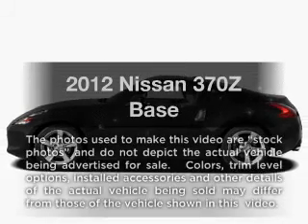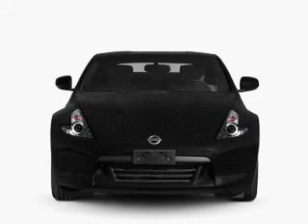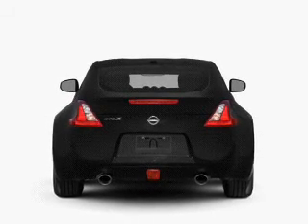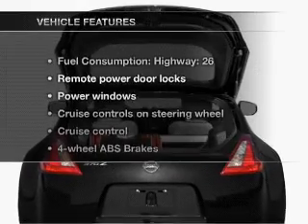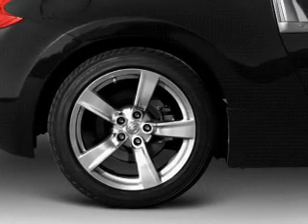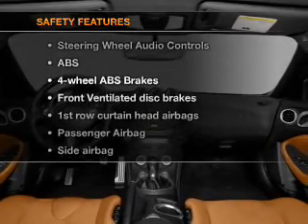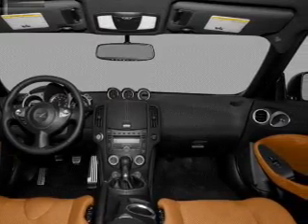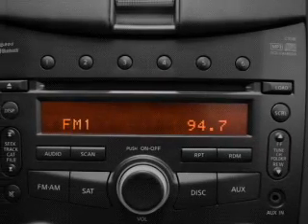2012 Nissan 370Z - Philadelphia PA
Year: 2012
Make: Nissan
Model: 370Z
Trim: Base
Engine: 3.7 liter 6 cylinder 24 valve
Transmission: 7-Speed Automatic
Color: Pearl
Mileage: 0
Address:
6723 Essington Ave.